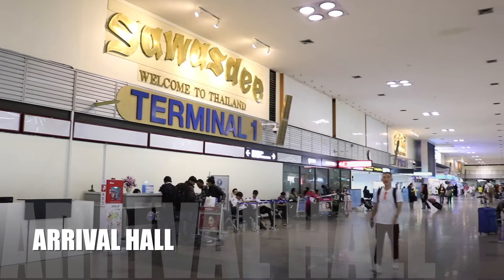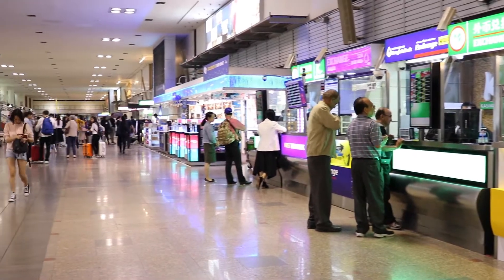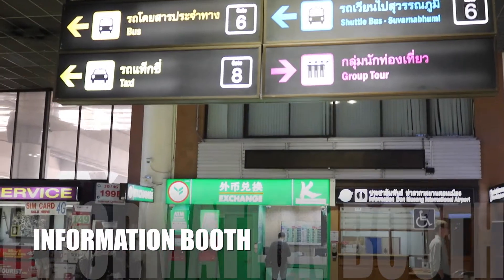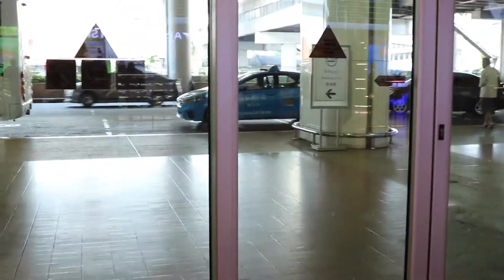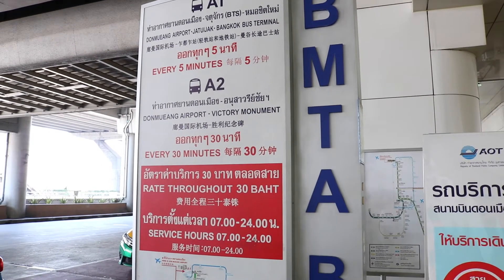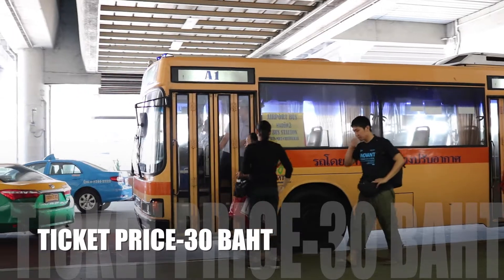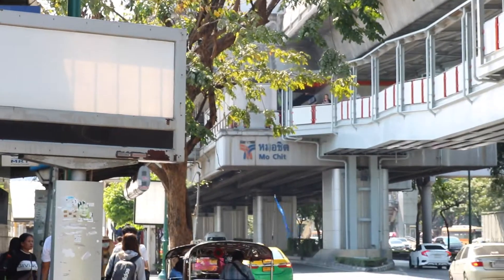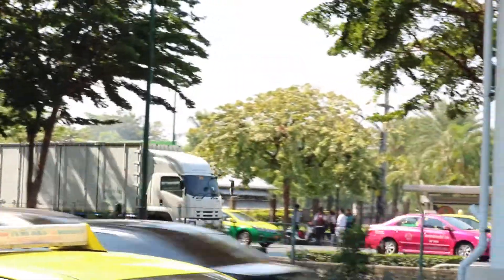Airport Shuttle Bus for only 30 Baht in Bangkok Thailand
Advice for Bangkok passengers wishing to travel on the free shuttle bus from Don Mueang Airport to the city center.

Most-Viewed Video:
WHY DO FILIPINOS SPEAK ENGLISH WELL?

MISSION:

This community blog/vlog, the HappyCupSoul is the clearest ambition that is broad enough to include the aspirations and needs of others, for their sakes and for our own. We are not screen-oriented but rather we are people-oriented who create a community, a bunch of people who can feel they belong, it’s okay to do things differently, take the road less traveled and inspire people to change. Be one of us.

With deep appreciation,
Cristina xoxo